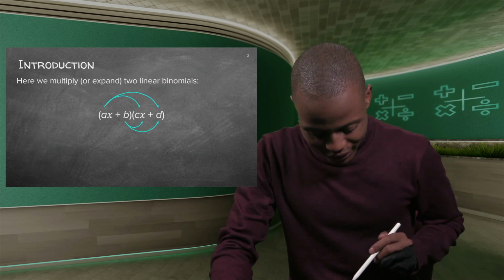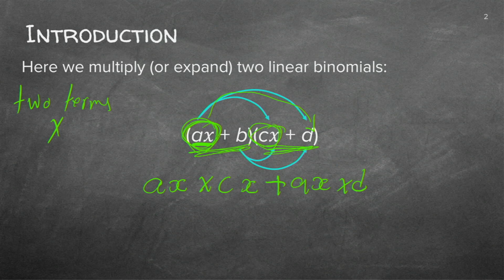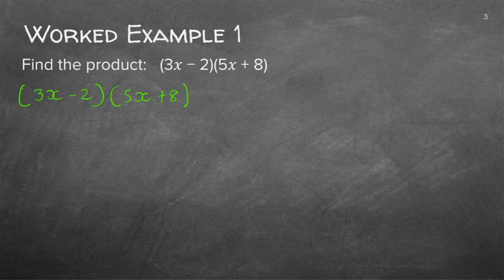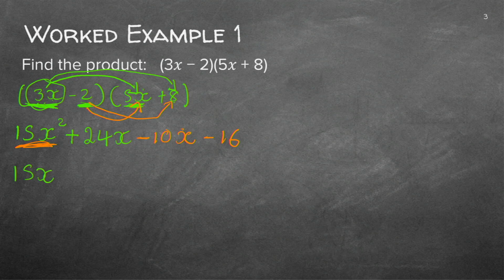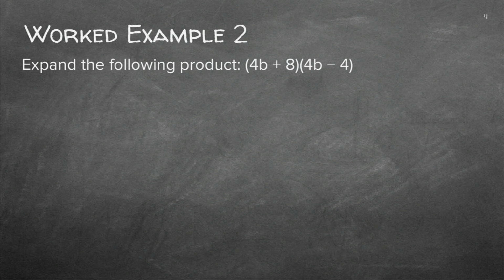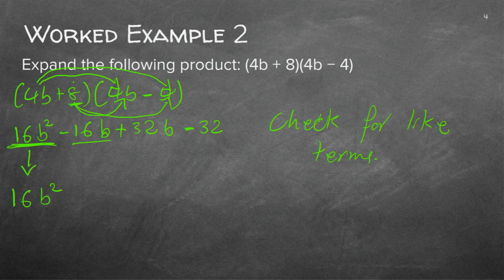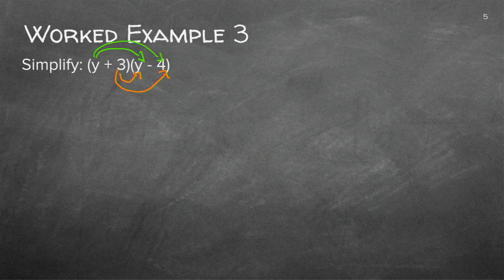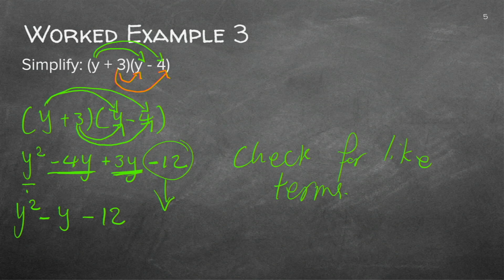Polynomials: Multiplication of a Binomial by a Binomial | Algebra